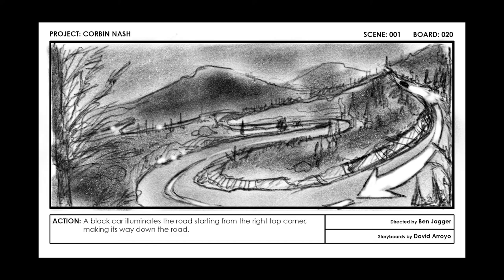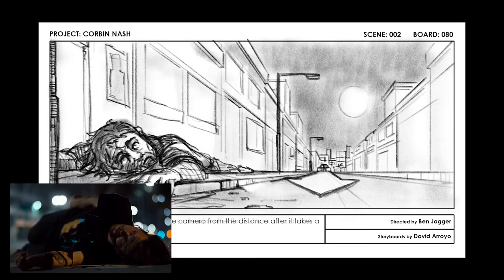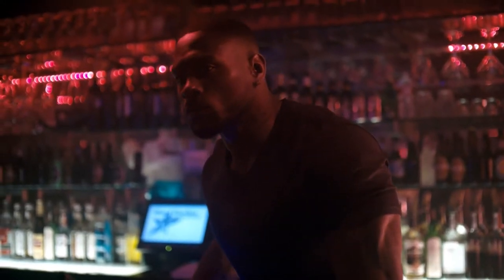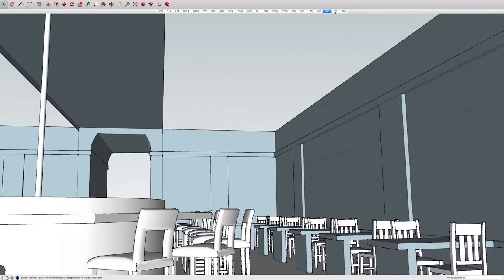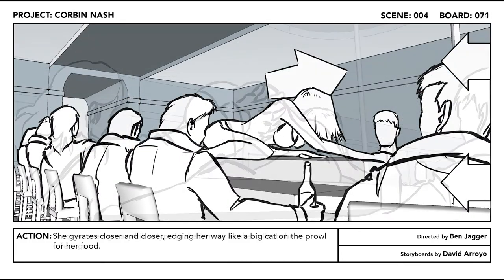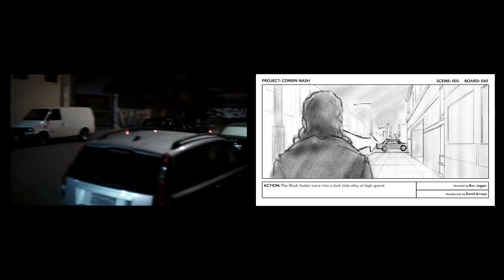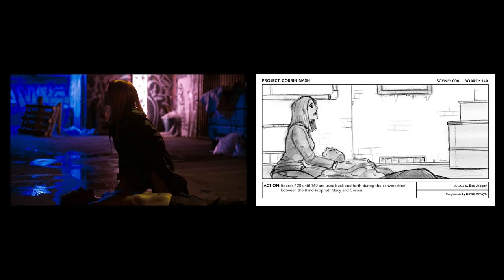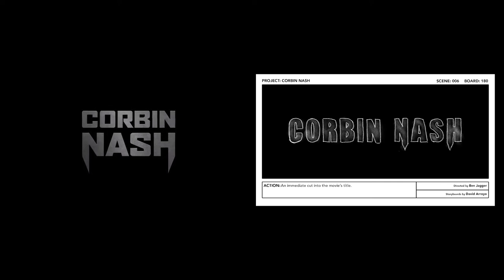The Making of CORBIN NASH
A quick look behind the scenes of CORBIN NASH (directed by Ben Jagger). I provided storyboards and concept art for the movie and share my thoughts and experiences during their creation.